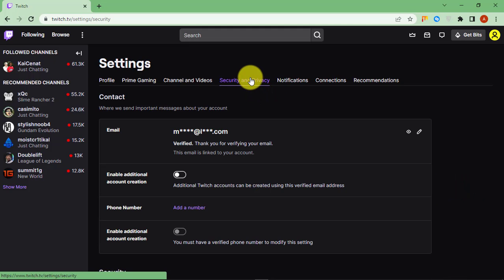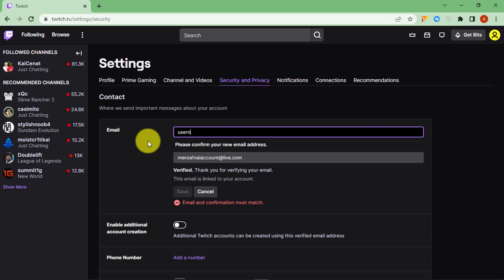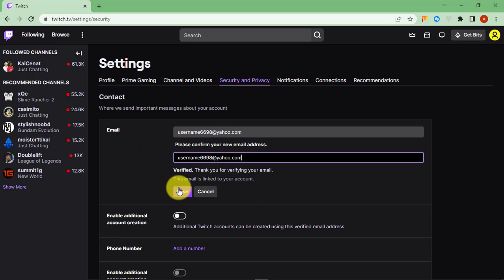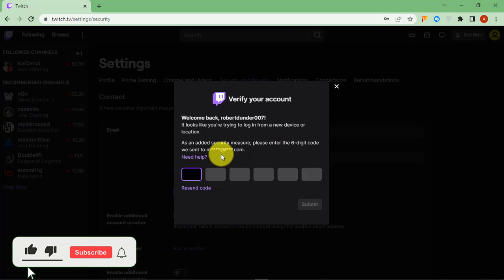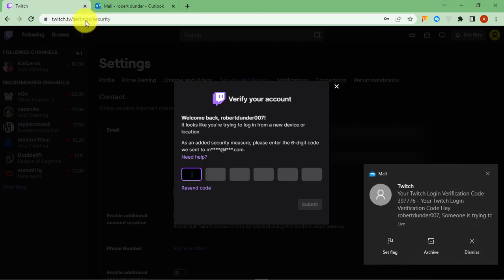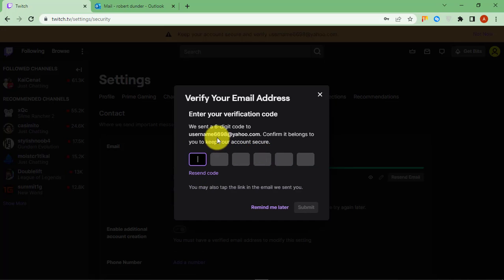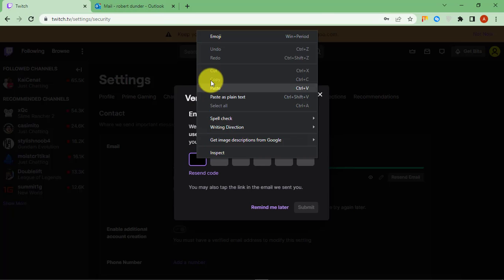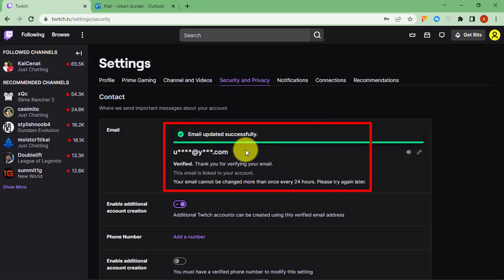How To Change Twitch Email Address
All you have to do is verify both email addresses with the verification code Twitch has sent.